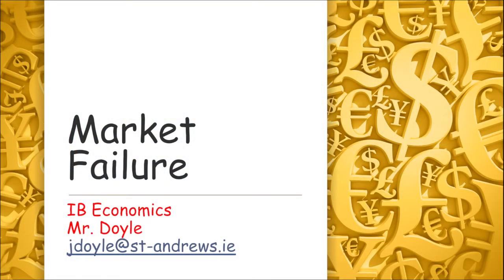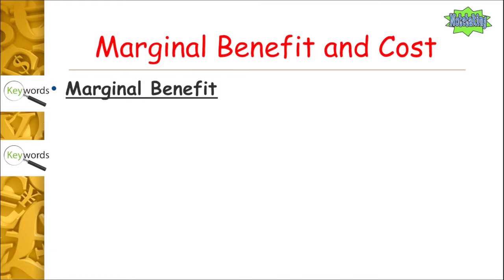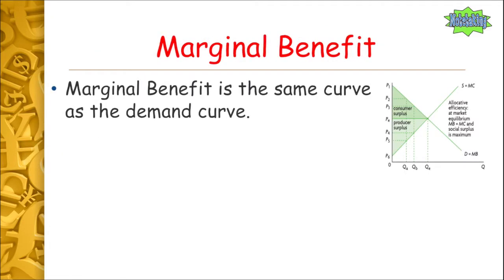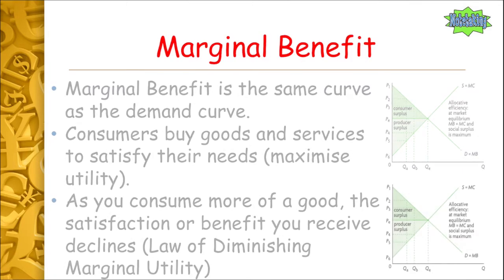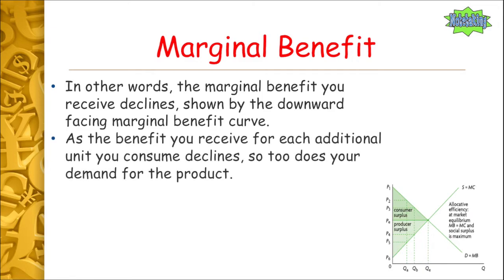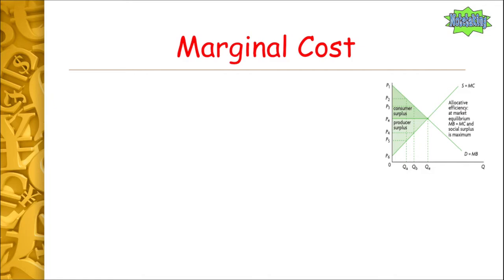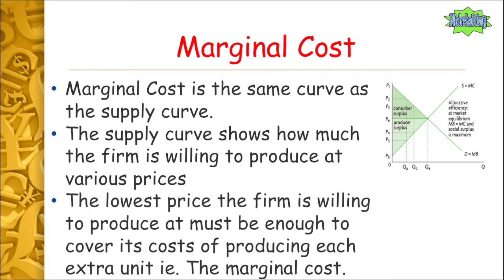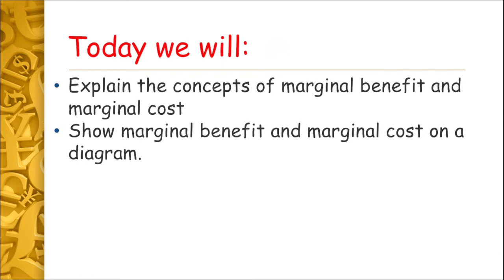2 Marginal Benefit and Marginal Cost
This video is the second video in a series covering the topic of Market Failure for the IB (International Baccalaureate) Diploma Programme.

This video explains what marginal benefit and marginal cost are, and explains why the marginal benefit curve is downward sloping and marginal cost curve is upward sloping, the same as the demand curve and the supply curve.